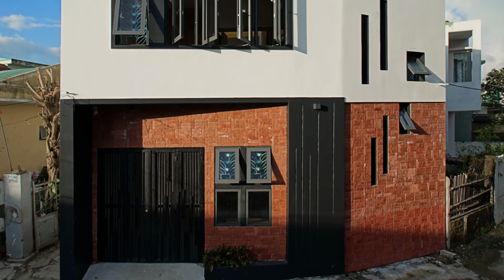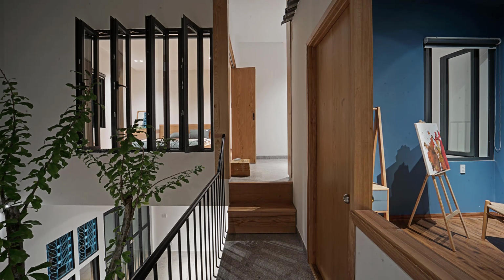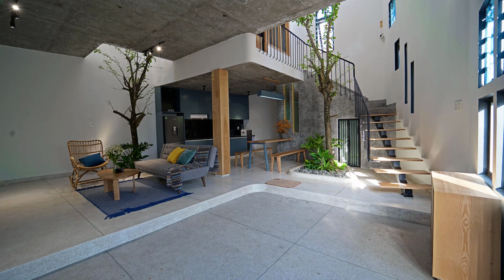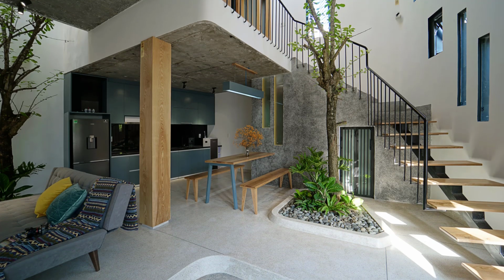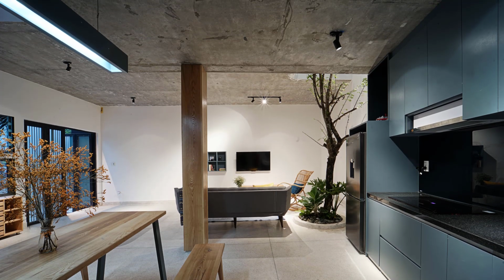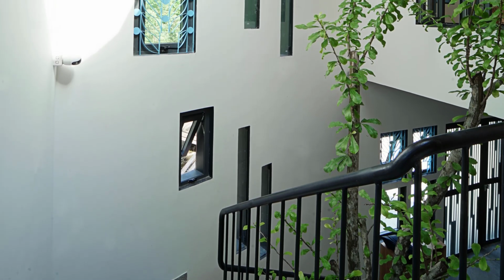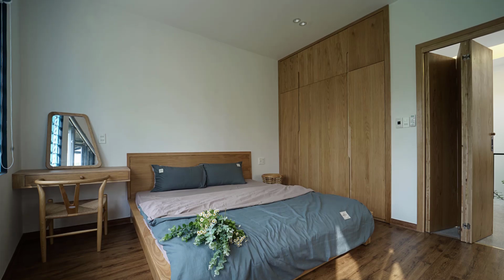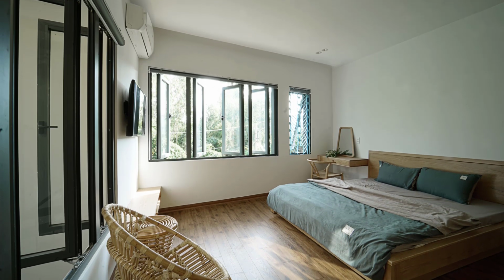Innovative Vietnamese House: Embracing Nature and Efficiency with a Daisy Theme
In this video, we explore a beautifully designed house in Central Vietnam, inspired by the owner’s love for daisies. This compact yet elegant home showcases innovative design solutions that maximize space and incorporate natural elements to create a serene living environment.

With an area of just 60 m², the house cleverly uses its slanted layout and two terraces, which occupy one-third of the space, to enhance its sense of openness. These terraces, surrounded by lush greenery, act as natural lungs, providing continuous fresh air and a calming atmosphere.

The design expertly balances light exposure with temperature control, addressing the harsh climate of Central Vietnam. By integrating rough materials and neutral colors, the house maintains a cool interior while making the most of natural light. Small doorways framed by greenery further enhance the house’s connection with its surroundings.

Join us as we delve into how this daisy-inspired design transforms a small space into a comfortable, energy-efficient home that harmonizes with nature. Discover the innovative features and thoughtful details that make this Vietnamese residence a standout example of modern, eco-friendly living.

Area: 60 m²
Year: 2019
Manufacturers:  Caesar, Hafele, Janmi, Jotun, MPE
Architects In Charge: Le Vinh, Nguyen Cuong, Huynh Cong Huu
Country: Vietnam